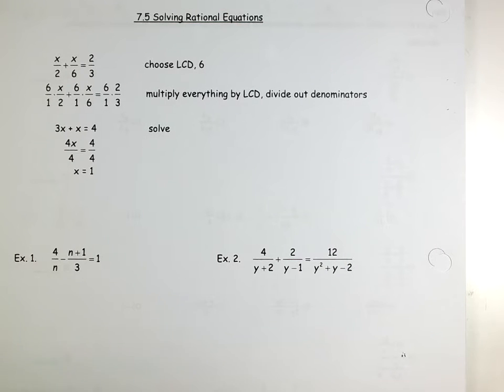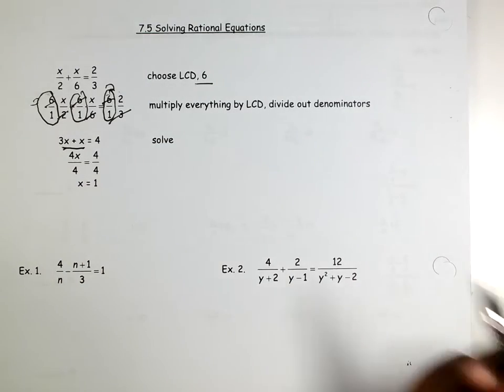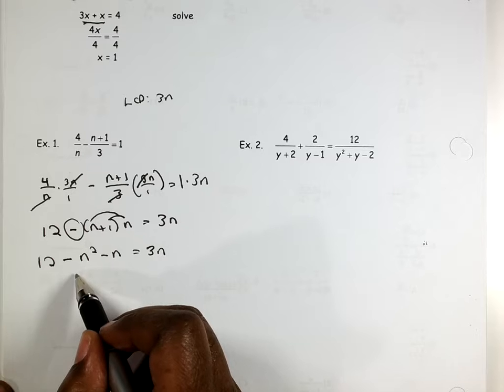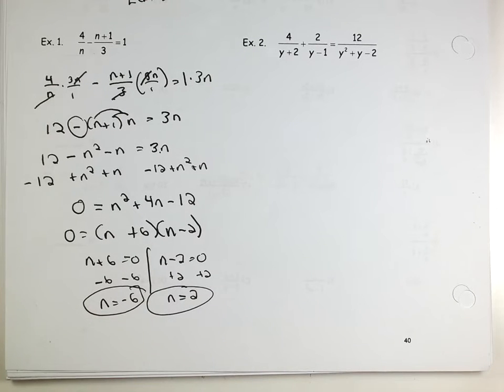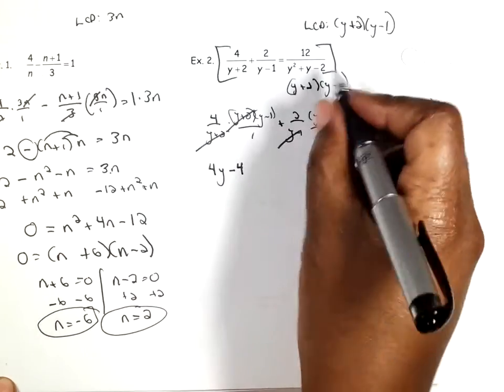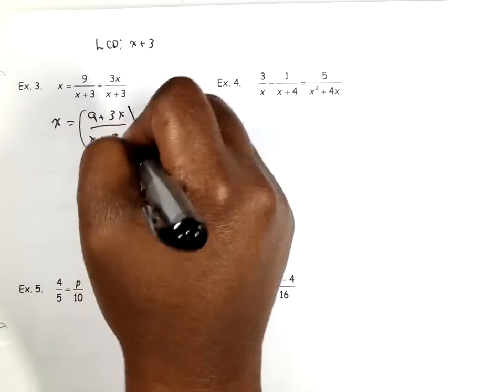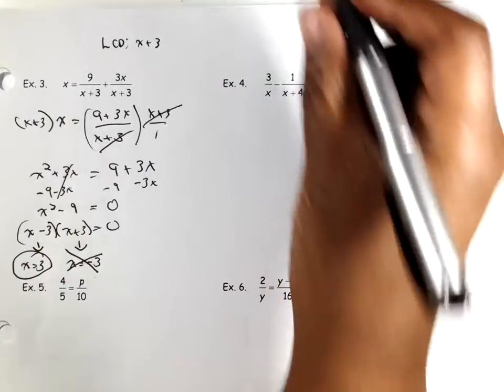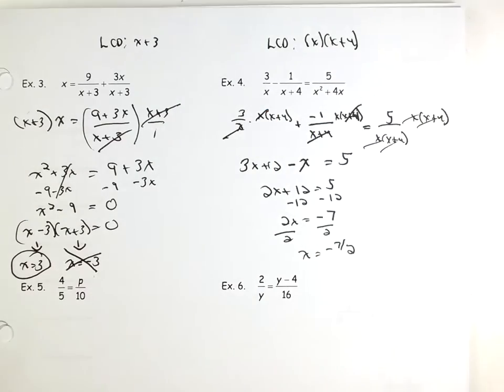Algebra 2 Section 7.5 Part 1